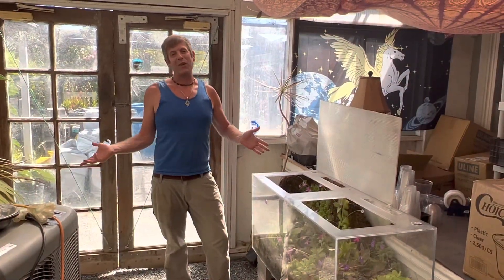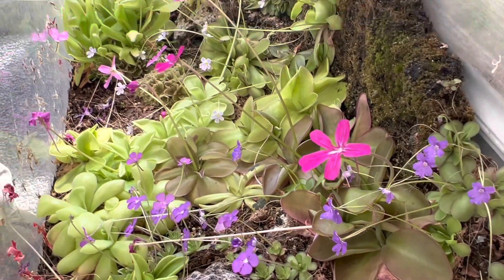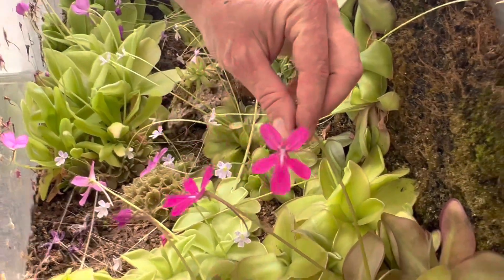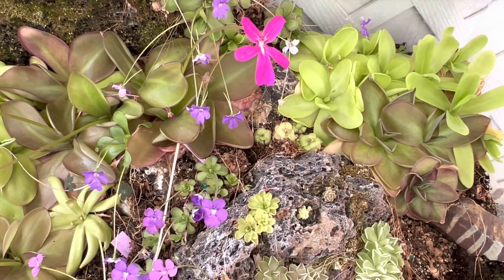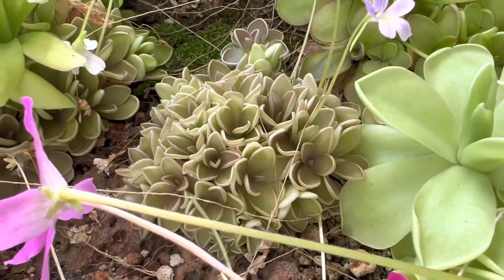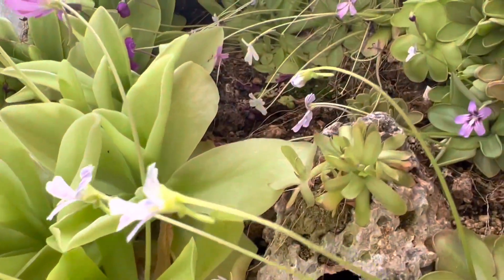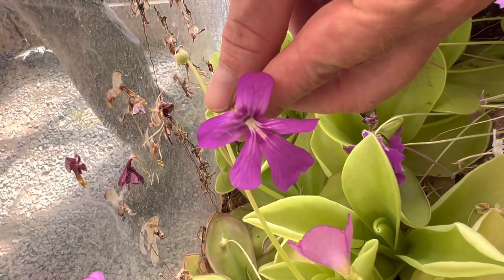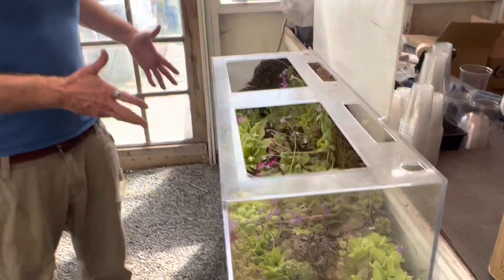Giant Carnivorous Plant Terrarium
We planted this Pinguicula tank a few years ago and let’s take a look at it, now that all the plants have grown in and several natural cycles have come through.